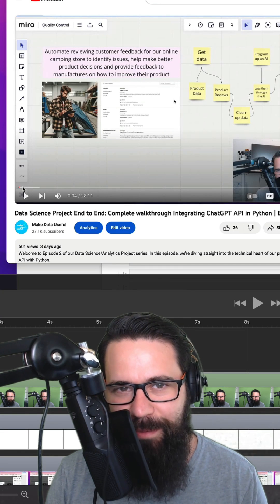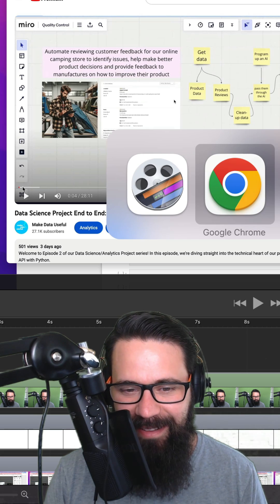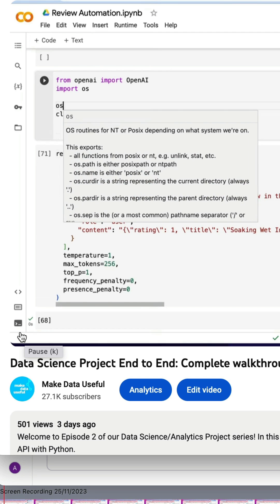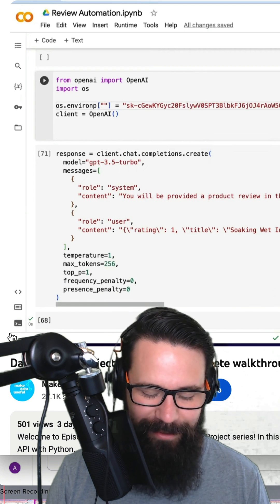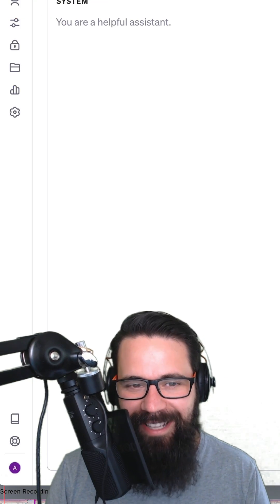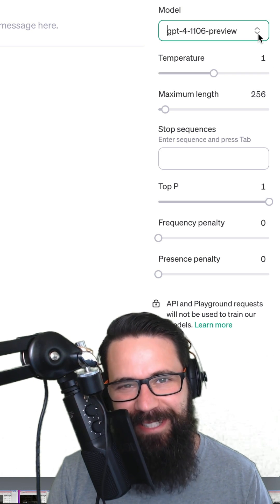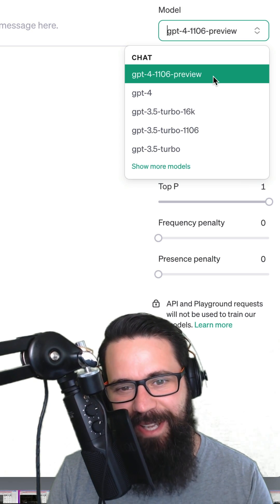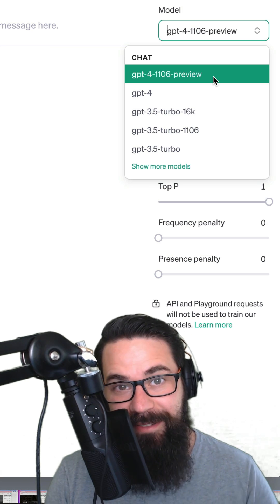Oops I accidentally exposed my ChatGPT API key in my last Python tutorial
Quick update, I am working on episode 3 of our end to end data analytics data science series. Very excited to get the next video, lots of Python tips & tricks along with some cool ways to interact with ChatGPT via API.

- Adam